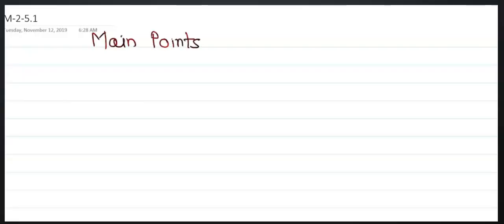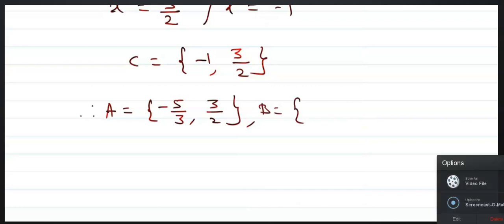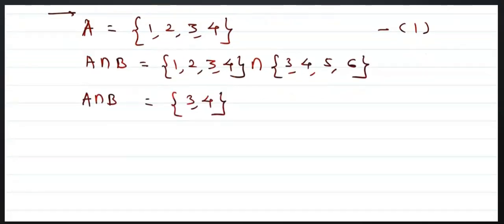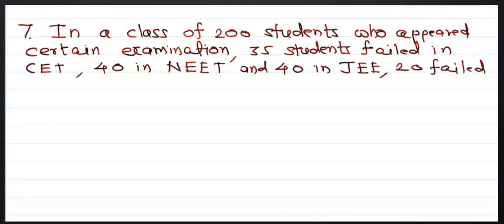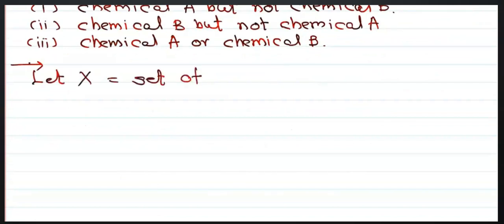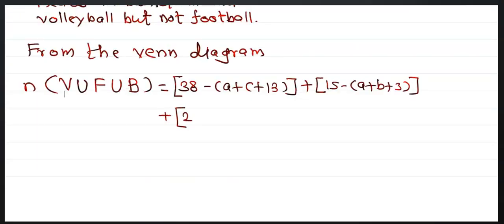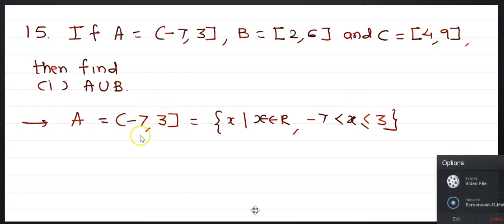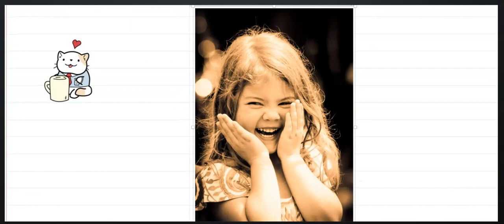New Syllabus |Sets and Relations |Exercise-5.1| Std11th |Maths-1|Maharashtra State Board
I am uploading the video about the fifth th Chapter Sets and Relations .  Exercise -5.1